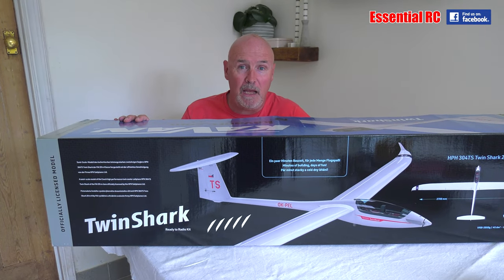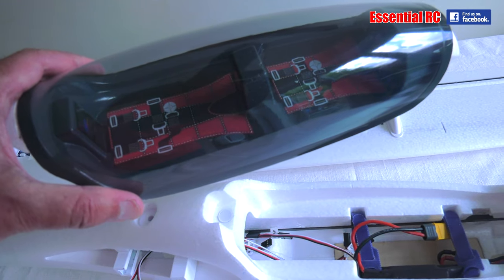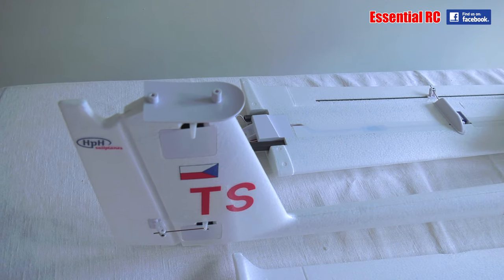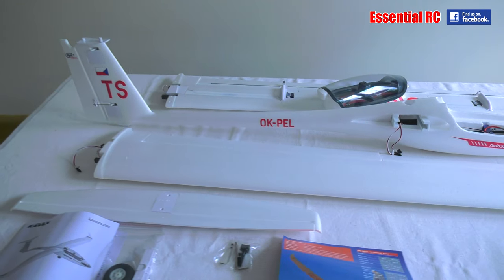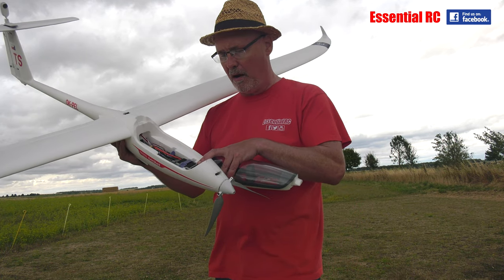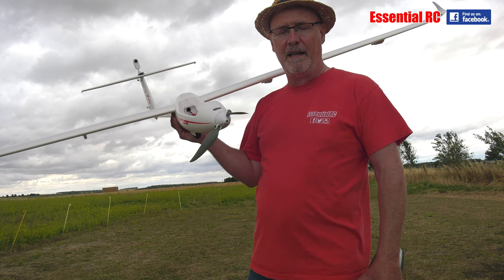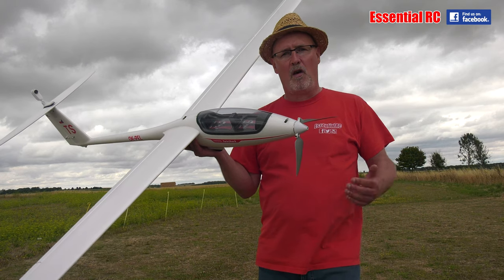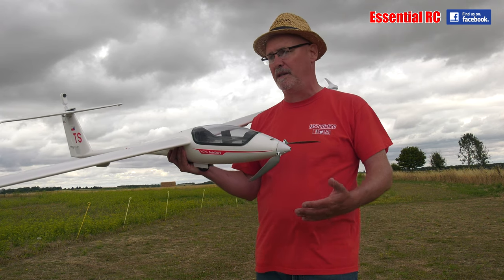My recommendation for your first powered RC glider | NEW Kavan 304TS TWIN SHARK 2.7 metre Sailplane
This is a rapid assembly semi scale RC powered glider. You just need your transmitter, receiver (minimum 6 channels) and 14.8V 4S 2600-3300 mAh flight battery. Follow the instructions for assembly. Only point I will add is that the grub screw in the elevator fitting should not be removed. Take a new one from the small plastic packet which has the smallest allen key and screw that into the fitting to clamp the provided control rod from the servo into that fitting. Recommend using some thread lock and also tighten up all the other grub screws while you have the allen key in your hand. I tightened up each one an 1/8th of a turn.

0:00 Intro
0:33 Unboxing
4:12 Assembly tips
5:58 First flight
8:16 Summary
9:36 Outro

The EPO foam fuselage, thoroughly carbon-reinforced, comes with the KAVAN C3548-750 brushless motor, 11x8” folding propeller and KAVAR R-50SB ESC featuring a powerful switching SBEC stabilizer necessary to feed all 6 servos aboard. The detachable canopy is secured with a magnetic lock. The cockpit compartment offers a lot of space for your receiver and flight pack. The elevator and rudder servos are installed in the fin.

The two-piece EPO wing is reinforced by two carbon spars; the root ends of the spars are inserted to aluminium joiner in the fuselage. The wing halves are secured by a nylon bolt. The ailerons and flaps (both reinforced by carbon tubes) are controlled by two pairs of servos installed in the wing driven with short wire push rods.

The EPO horizontal tailplane (both stabilizer and elevator reinforced by carbon tubes) is detachable; secured with two bolts to the fin for an easy transport/storage.

After assembly mark the CG position as stated in the manual and move your flight battery to achieve that balance point. I put my Insta360 GO2 action camera on the horizontal stabiliser so had to move my flight battery all the way to the front but ensured it did not touch the back of the outrunner brushless motor !

For the first flight always ask someone else to hand launch the glider for you. Best to have your fingers on both transmitter sticks should anything unexpected happen. It didn't on my first flight. No trim required as I had ensured all the control surfaces were at neutral before take off.

In the air this glider has the power to quickly get to altitude but is light enough to float around with very little drop in height as it glides over the landscape. Loops are effortless after a shallow dive to gain some speed. Rolls are unsurprisingly slow and will require elevator when you get to inverted to maintain a roughly axial roll.

Although I had setup 2 stage flaps I didn't need them for landing because of the strong 20 mph wind. The descent was predictable and I touched down very close to my feet for quick retrieval.

Altogether a very satisfying first flight and I wouldn't hesitate recommending this powered glider to anyone, regardless of skill level, wanting to fly an RC glider. As always I recommend the RadioMaster TX16S transmitter and in this case match it up with an FrSky receiver.

Look out for our 2nd flight with the Twin Shark when I'll share some line of sight video, onboard FPV video and the awesome Zzzzing sound as it does a fast fly by...

Twin Shark ARTF set contents: EPO fuselage with the brushless motor, 50A ESC, 11x8" folding propeller and 2 servos installed, EPO wing with 4 servos installed, EPO horizontal tailplane, and instruction manual.

Wing span [mm]: 2700
Length [mm]: 1285
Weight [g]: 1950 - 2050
Wing surface [dm2]: 45

Low part count and everything installed so very rapid assembly
Scale scheme already applied
Thoughtful how ESC already secured, motor phase wires glued down
Very rigid for a foamy
Simple transmitter setup
Flies light
Long duration
Plastic contoured wing tips
Transport friendly
Fuselage wheel or skid option
Makes a nice Zzzzing sound on a fast fly by

Tried really hard but couldn't actually think of anything !

Filmed by Dom Mitchell for the 'Essential RC' YouTube channel using the Panasonic AG-UX180 4K camcorder and Insta360 GO2 at my local model flying club